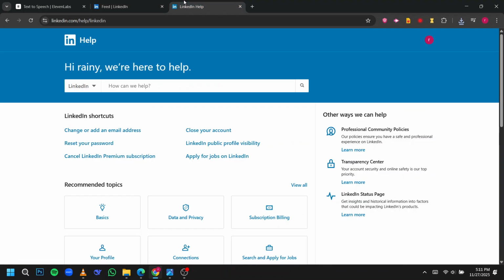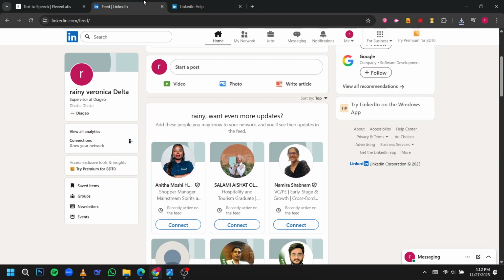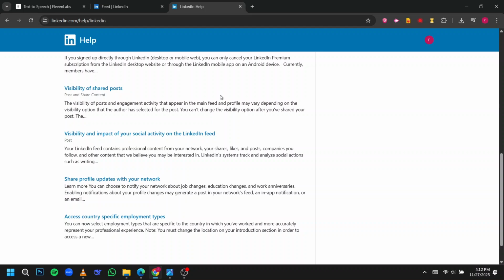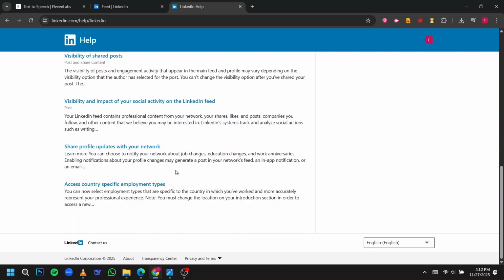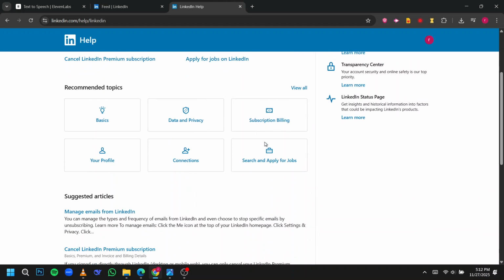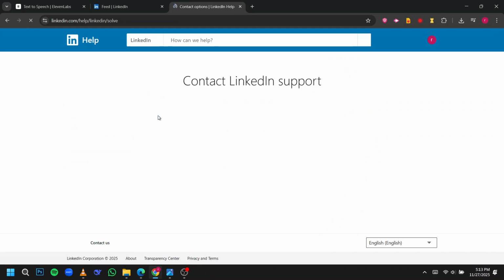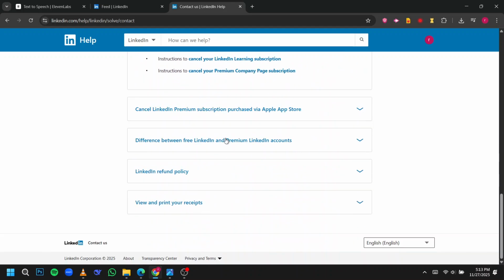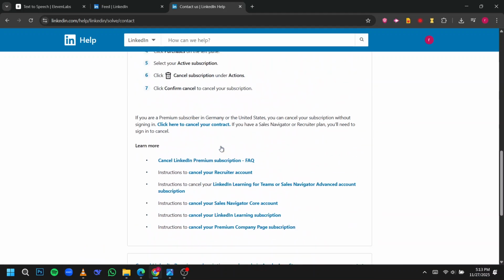How To Fix LinkedIn Persona Verification Not Working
In this video kw you’ll learn how to fix LinkedIn Persona Verification not working using simple and effective troubleshooting steps. Whether your verification is stuck, not loading, or failing to submit, this guide will help you solve the problem quickly.